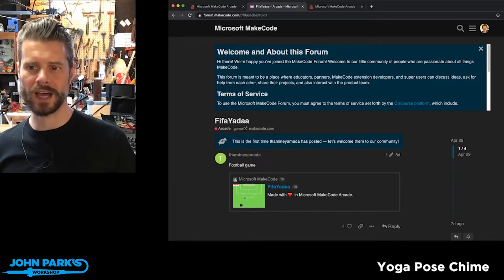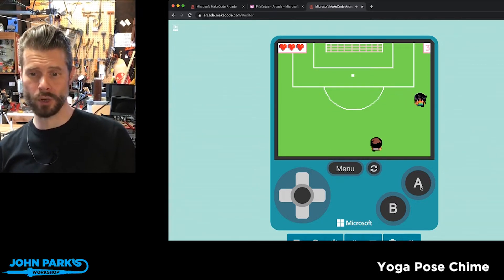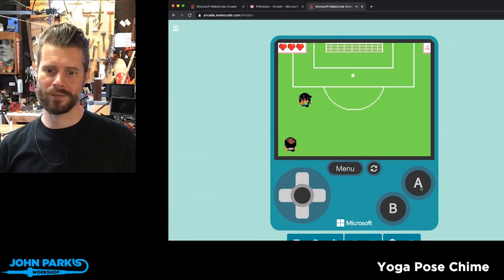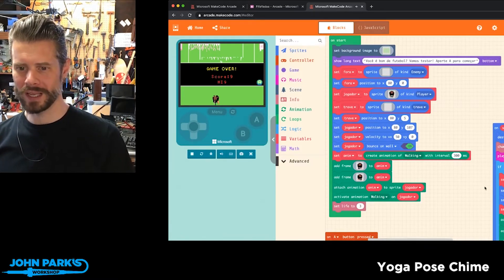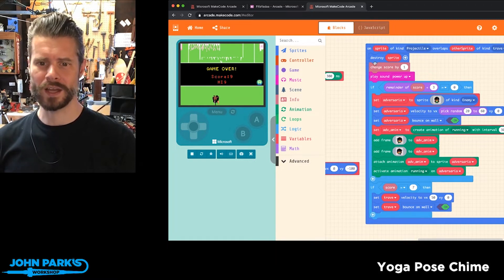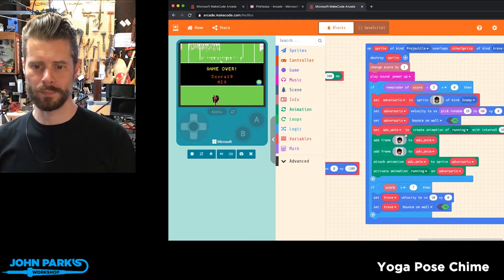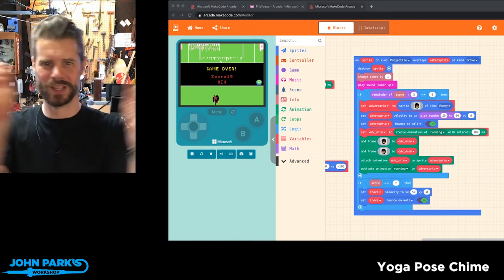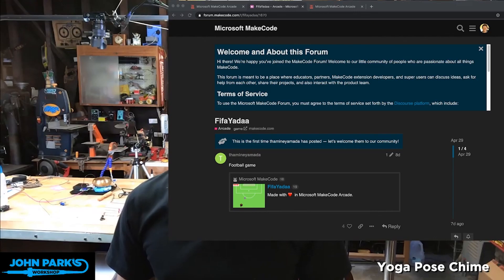MakeCode Arcade Game of the Week: Bobo @adafruit @johnedgarpark adafruit @MSMakeCode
MakeCode Arcade Game of the Week: FifaYadaa

FifaYadaa by thamineyamada is fun and challenging soccer goal shooting game.